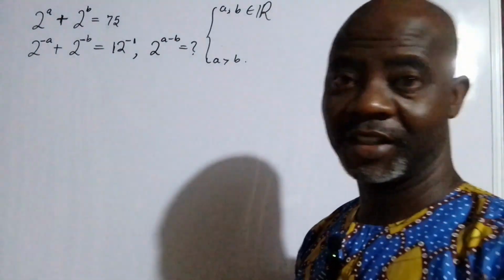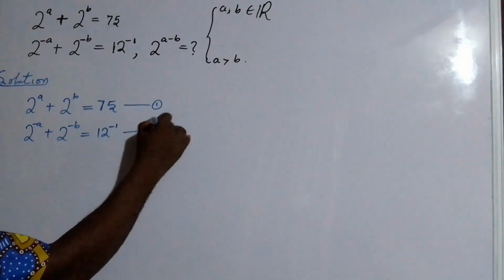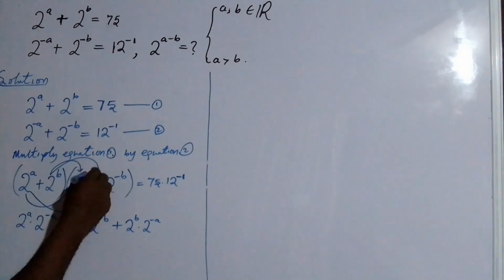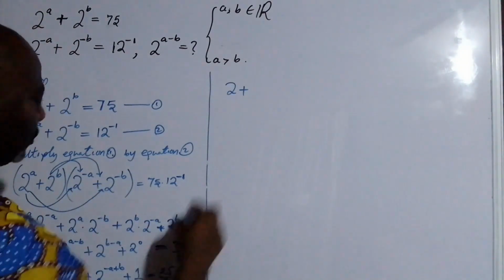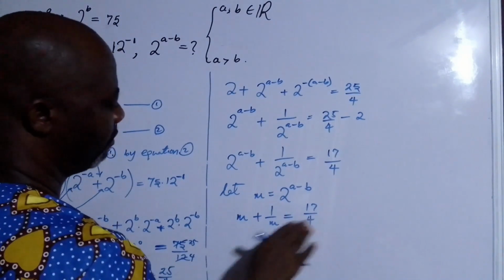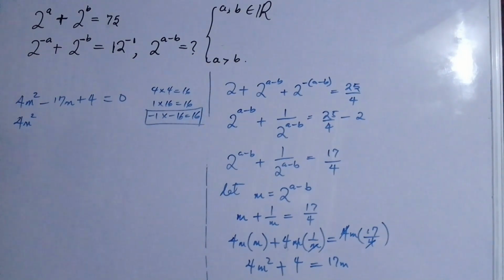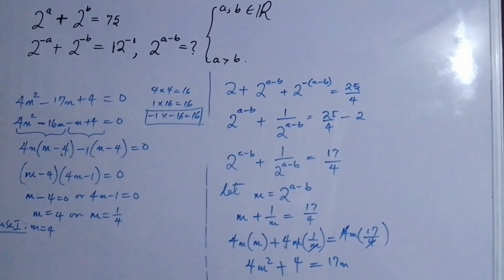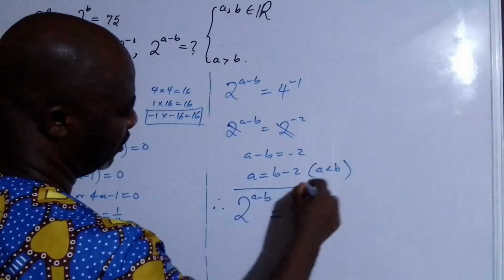Tricky Exponential Equations | Math Olympiad Challenge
Welcome back, math enthusiasts! In this tutorial, we're diving into the fascinating world of exponential equations with a focus on solving pairs of them. Get ready to unravel the mystery behind exponential equations like 2^a + 2*b = 75 and 2^-a + 2^-b = 12^-1, 2^a - b = ?.

🧠 In this step-by-step video guide, we'll explore the techniques and strategies to crack these types of exponential equations. Learn how to manipulate the equations to your advantage, isolating variables and simplifying expressions. We'll be using some powerful algebraic tools to unlock the values of 'm' and 'n' that satisfy the given conditions.

🔍 Whether you're a student preparing for exams or someone eager to enhance your mathematical prowess, this tutorial is tailored for you. By the end of the video, you'll not only understand the solution to the problem at hand but also gain valuable insights into the broader realm of solving exponential equations.

🚀 Key Concepts Covered:
Identifying and isolating variables in exponential equations.
Applying algebraic techniques to manipulate equations effectively.
Solving for 2^(a - b) in the given scenario: 2^a + 2*b = 75 and 2^-a + 2^-b = 12^-1, 2^a - b =?

Evaluating expression: 2^(a - b) with the obtained expressions.
📈 Strengthen your foundation in solving exponential equations with this comprehensive tutorial. Leave your questions and comments below, and let's dive into the world of exponential equations together!

How to Solve Pair of Exponential Equations
Exponential Equations
Happy solving, and let's elevate our mathematical understanding together!
How do you solve a double exponential equation?
How do you solve an equation with two exponential variables?
How do you combine exponential equations?
How do you solve exponential equations examples?

What are the 5 examples of exponential equations?
5 examples of exponential equation
how to solve exponential equations with different bases
exponential equation examples with answers
how to solve exponential equations with e
exponential equation practice problems with answers pdf
exponential equation formula
how to solve e^x
exponential equations pdf